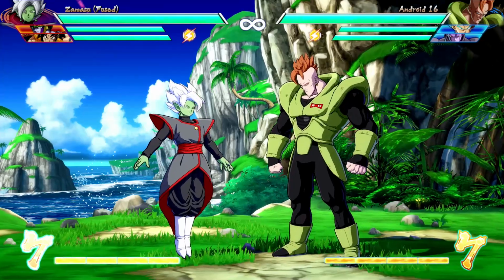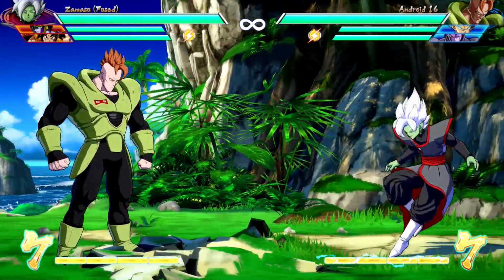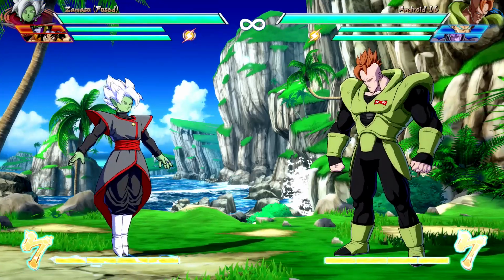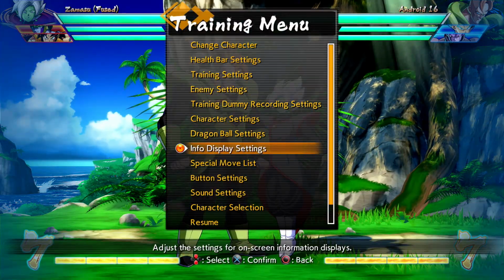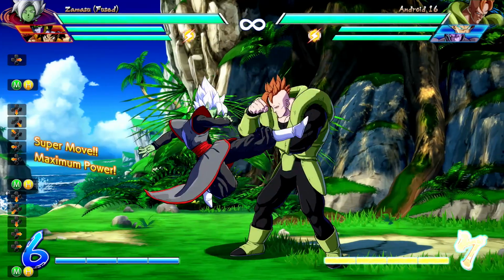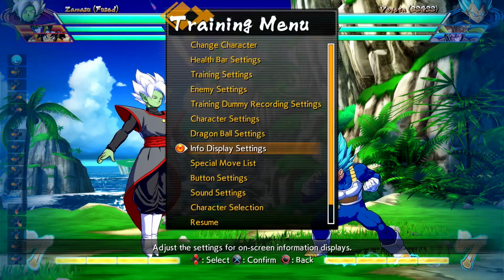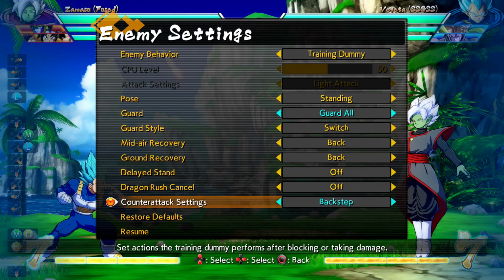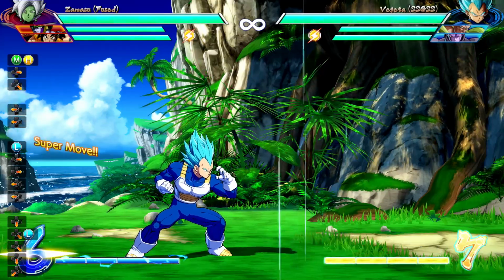Lets learn DBFZ! - Post-vanish offensive dash option select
An option select is where you do one input(or series of inputs) and the best option always comes out. In this you will get to dash and continue offense, but also get to block an incoming attack in a post vanish setup!